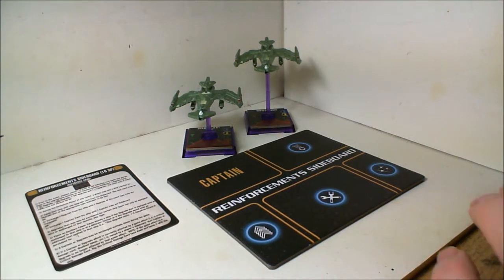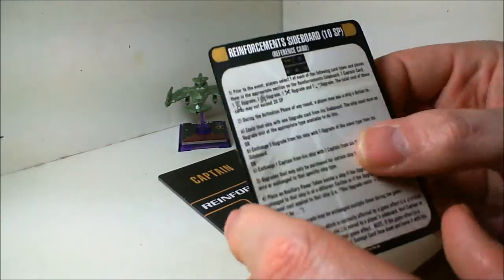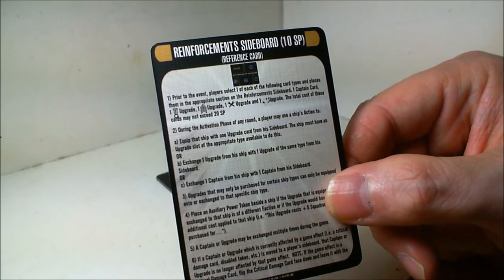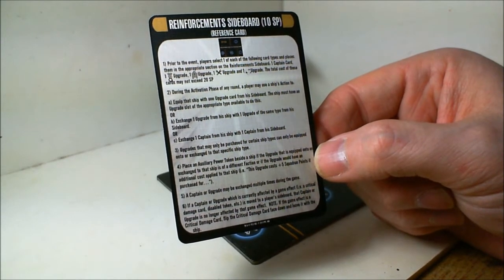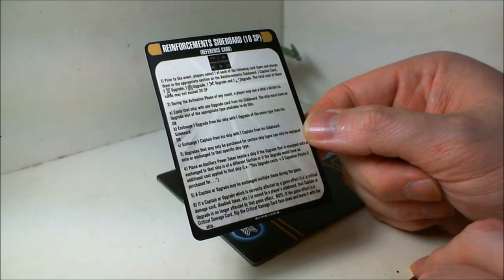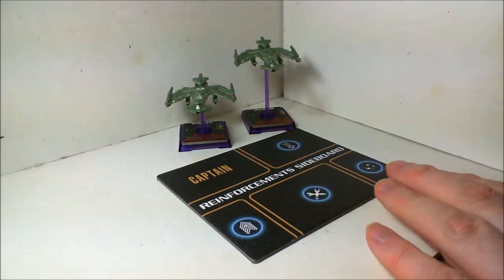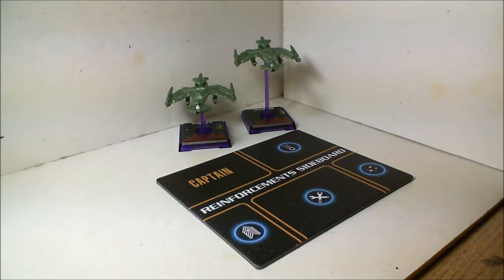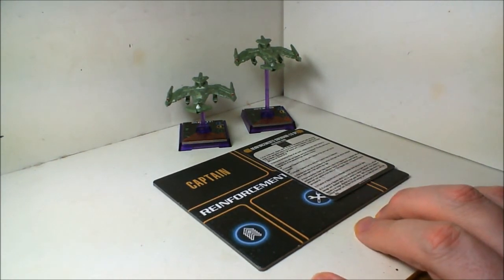vlog #585 - Star Trek Attack Wing Dominion War OP month 3 participation prize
Broken.